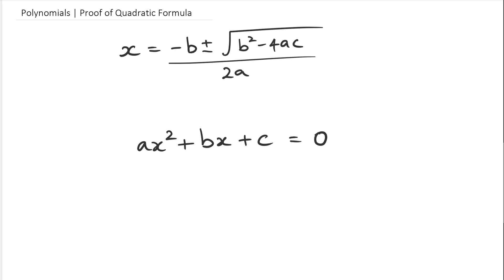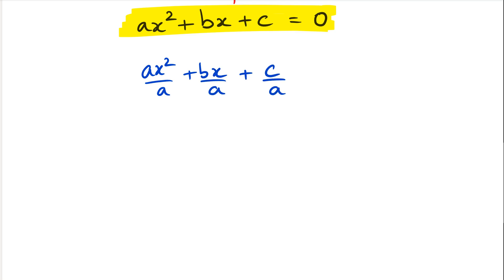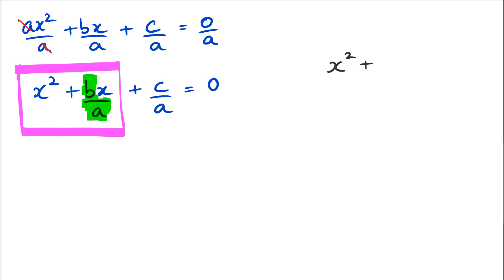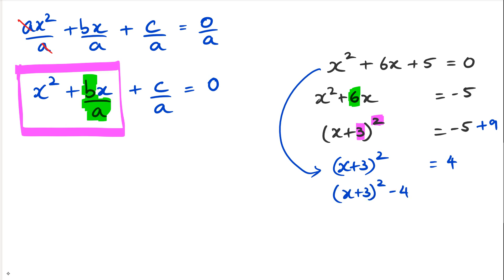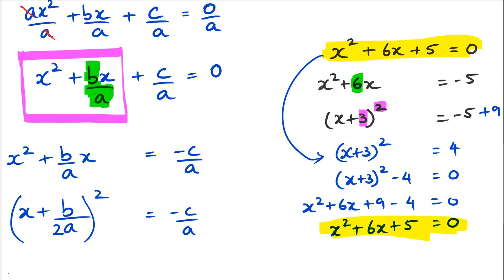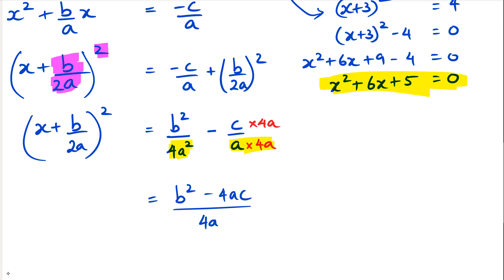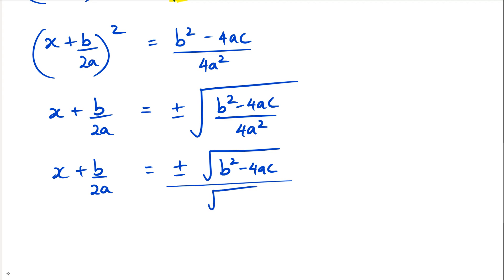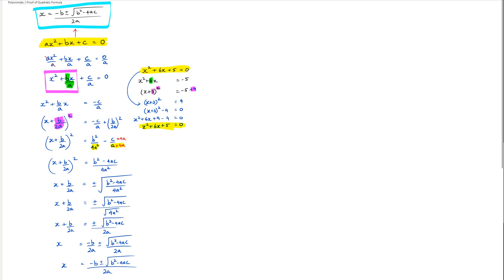Polynomials | Quadratic Formula Proof